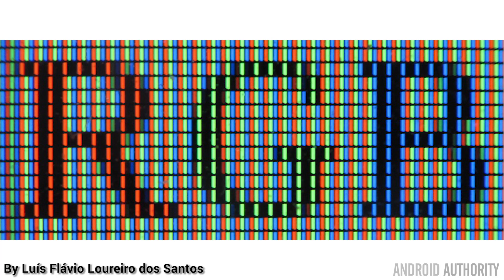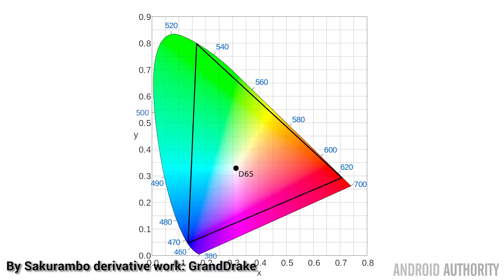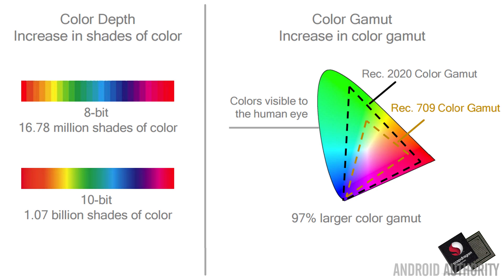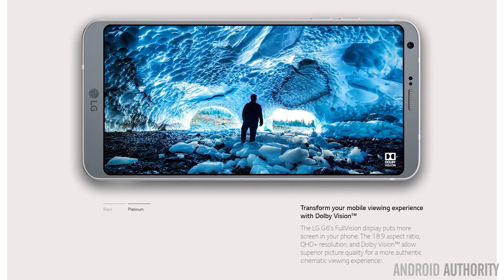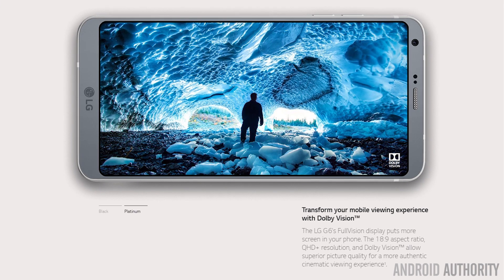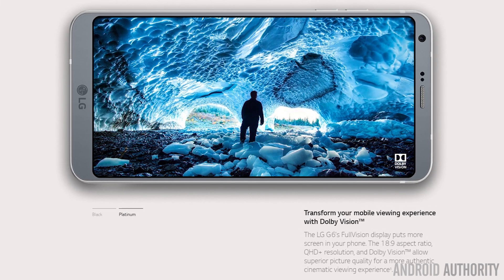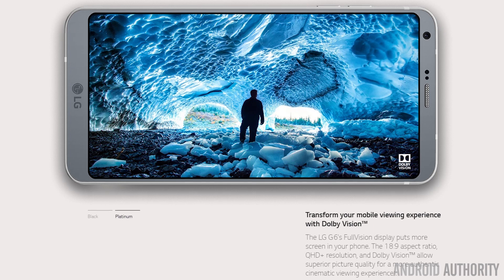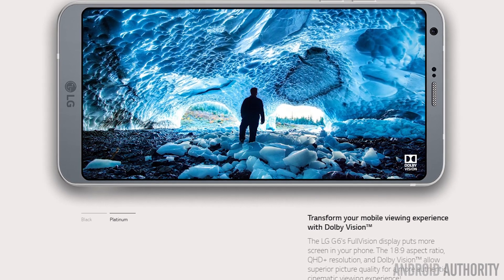What is a HDR display? - Gary explains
With the latest smartphones touting High Dynamic Range (HDR) display technology, here's a breakdown of the tech and what it means for your next handset.